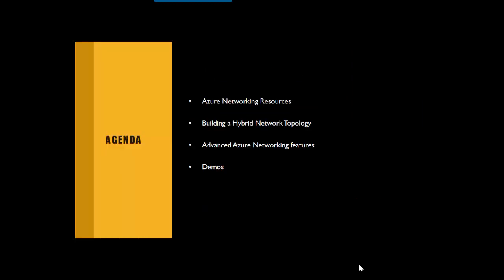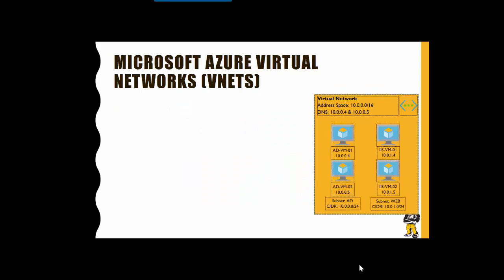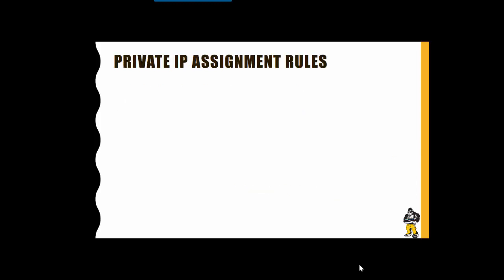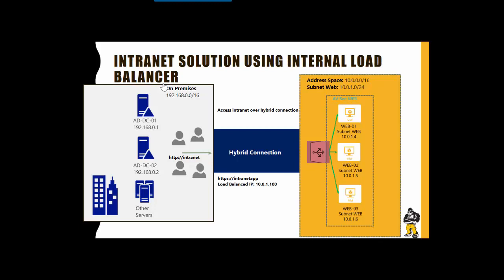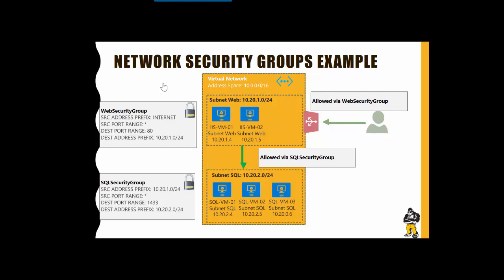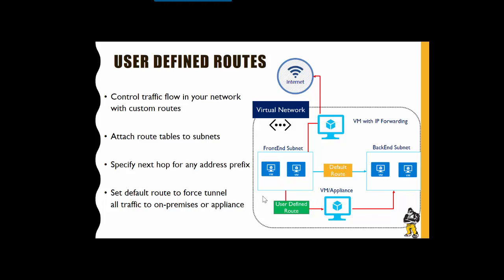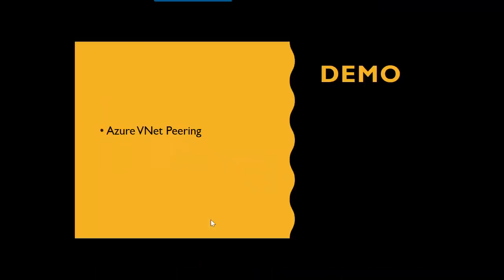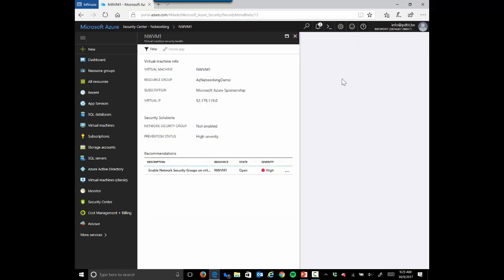MVPDays - Azure Enterprise Ready Networking - Peter De Tender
Description: In this session, learn from Peter De Tender, freelance Microsoft Cloud Platform Architect / Trainer / Azure MVP (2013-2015) and passionate speaker, what different building blocks Azure offers you for architecting an enterprise-ready networking topology. Starting from the basic Azure VNet concepts, Peter will quickly move over to more complex designs of isolated subnets, how network communication between multiple Azure regions works, what are Network Security Groups, explaining the different built-in load balancing solutions available today and how a hybrid integration with your on-premises datacenter could be set up. Ending the session with some best practices when integrating Azure PaaS solutions into the network stack.
And as usual in Peter’s sessions, all this spiced up with experiences from the field, passion and lots of demos.
Learning objective: understanding the core feature set of Azure networking solutions and services, seeing them in action and getting inspired to deploy your Azure networking in a more advanced way.

Peter De Tender (Azure Architect & Trainer at Azure Platform Experts)
Peter has 20 years of professional expertise in the Microsoft Infrastructure segment, with a main focus on Microsoft Cloud technologies (Azure, Enterprise Mobility Suite, Office 365,…) nowadays. Based out of Belgium but traveling across all continents for his passion, he is known as a subject matter expert, always able to provide training in a fun and enthusiastic way. Peter is a longstanding MCT, and Azure MVP for 2 years (before on WIndows IT Pro). Peter is a frequent speaker at international conferences, book author and Azure courseware creator.
Follow him on Twitter @pdtit.